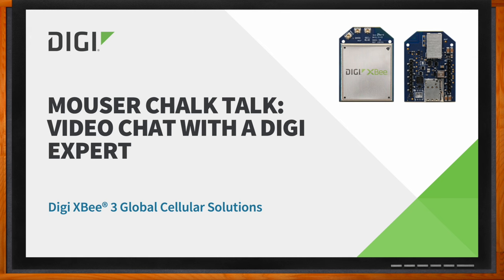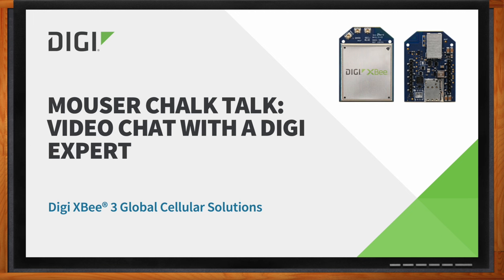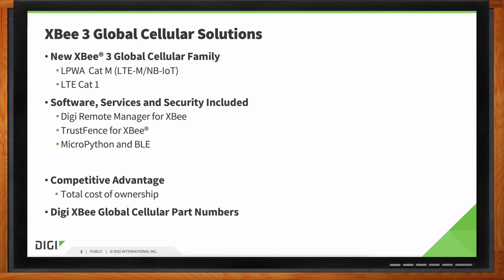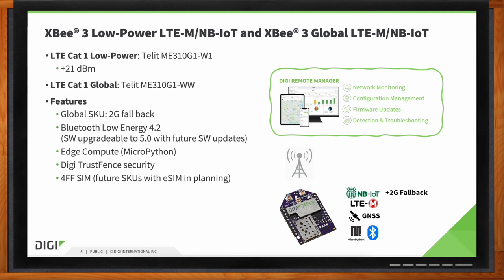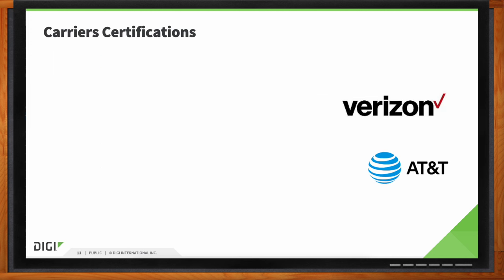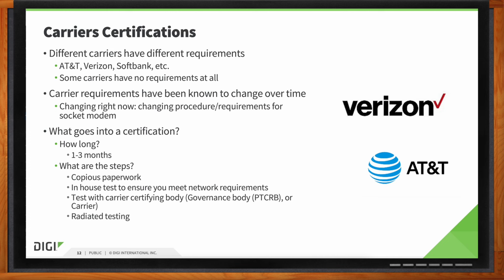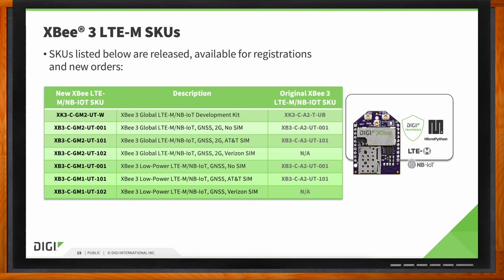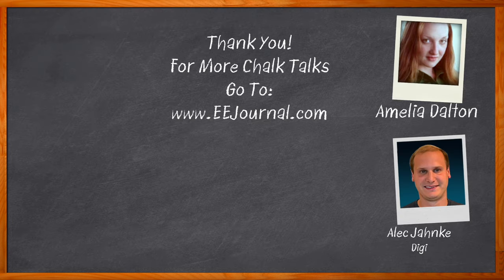Digi XBee 3 Global Cellular Solutions -- Digi and Mouser Electronics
November 6, 2023 -- Adding cellular capabilities to your next design can be a complicated, time consuming process. In this episode of Chalk Talk, Amelia Dalton and Alec Jahnke from Digi chat about how Digi XBee Global Cellular Solutions can help you navigate the complexities of adding cellular connectivity to your next design. They investigate how the Digi XBee software can help you monitor and manage your connected devices and how the Digi Xbee 3 cellular ecosystem can help future proof your next design.